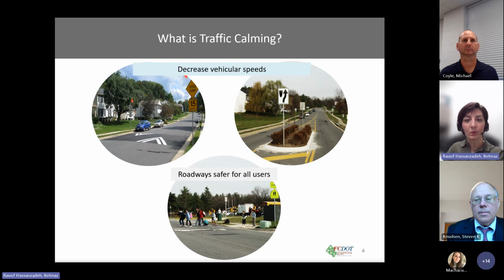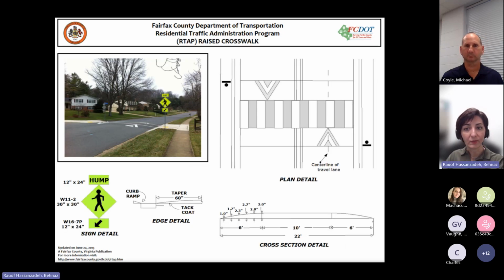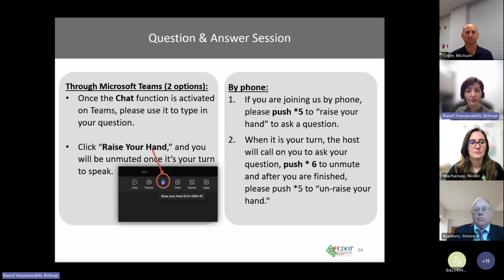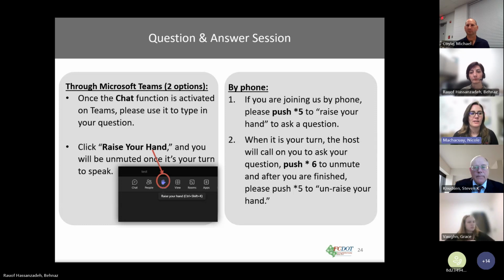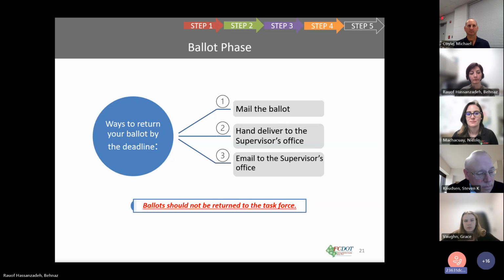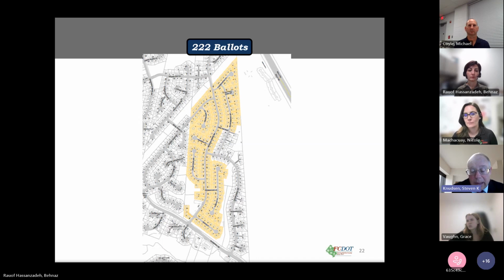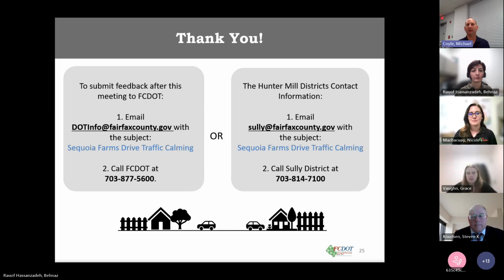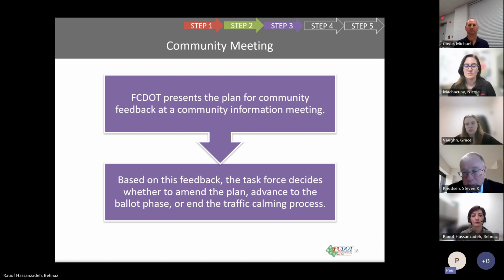Sequoia Farms Drive Traffic Calming Virtual Community Meeting: Oct. 3, 2023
The Residential Traffic Administration Program (RTAP) works directly with communities to decrease the impacts of traffic and enhance safety in area neighborhoods. The RTAP program uses the following tools to achieve these goals:
• Traffic Calming
• Cut-Through Mitigation
• $200 Fine for Speeding Signs
• Watch for Children (WFC) Signs
• Through Truck Restrictions